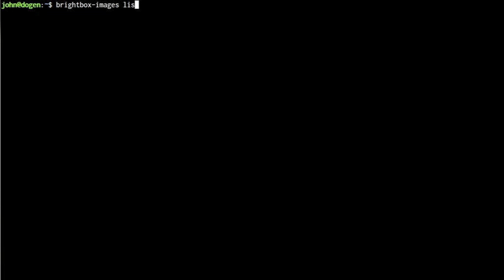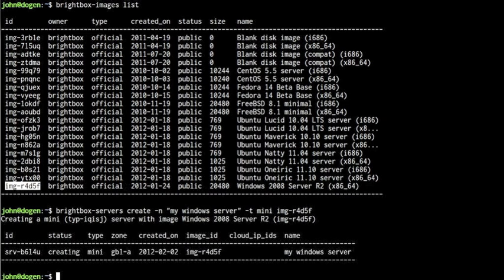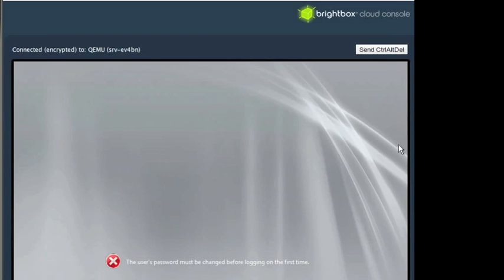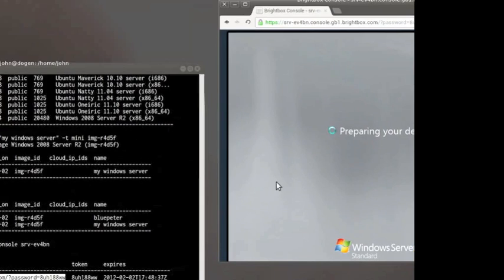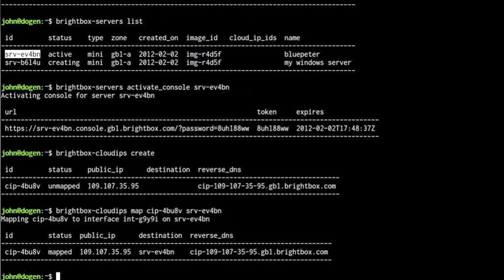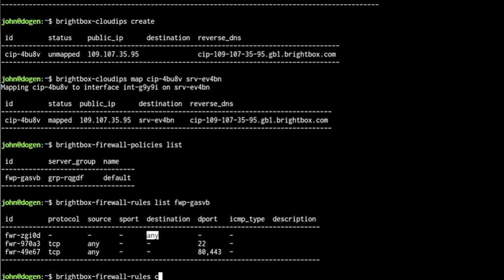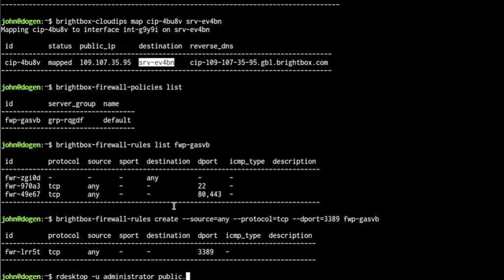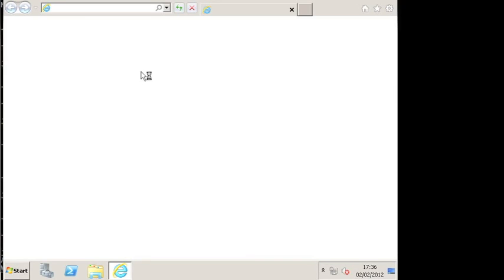Using Windows Server 2008 R2 on Brightbox